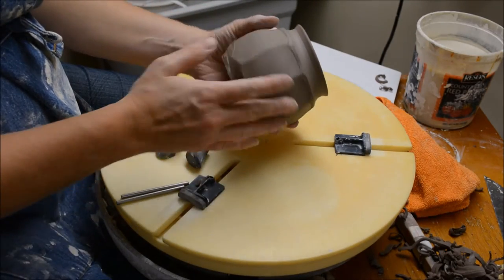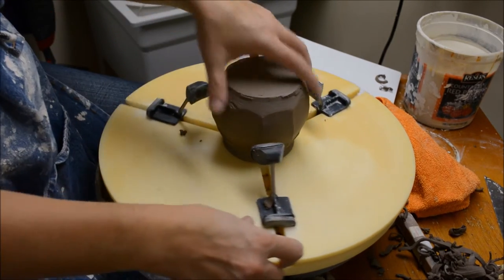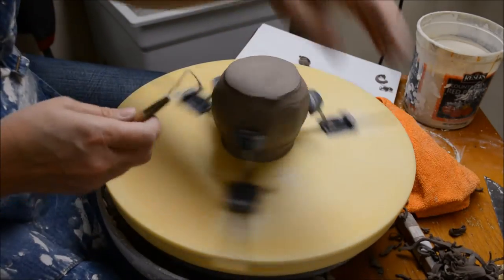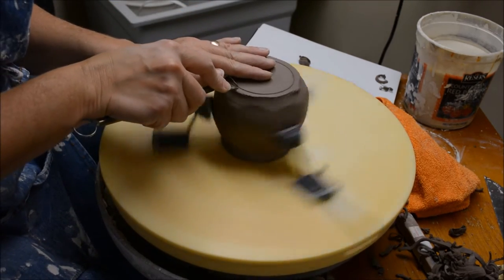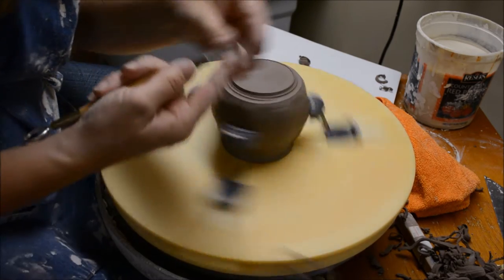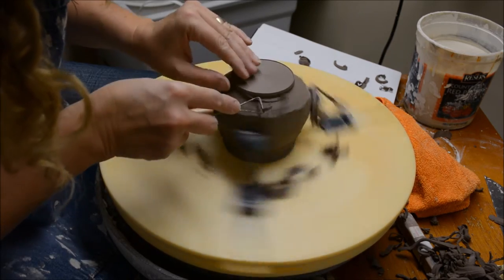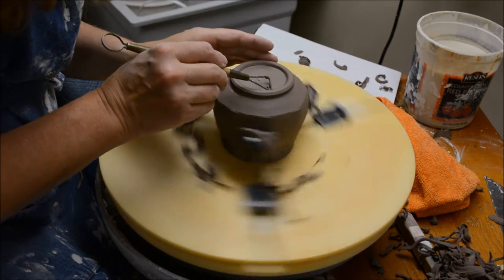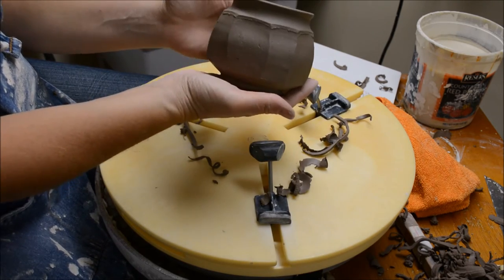Trimming a Faceted Thrown Cup using a Giffin Grip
This video shows the faceted cup form when trimmed.  I use a Giffin Grip to hold the cup in place.  I threw a faceted cup form in this previous video

The cup is actually a different one- thrown out of brown stoneware rather than the white stoneware.

IF you throw something assymetrical, you can still use a Giffin Grip by using their cool flex sliders. (I don't have any presently, so I don't have a video for it... but you can check out one on their website too!

This video is for my Ceramics III- Wheel Throwing students at Mason High School

I invite you to check out my YouTube Channel to see more videos, as well as my Facebook Page:
and... my ETSY shop!: